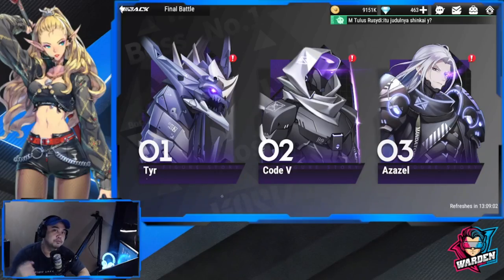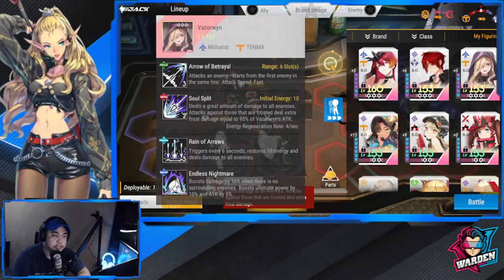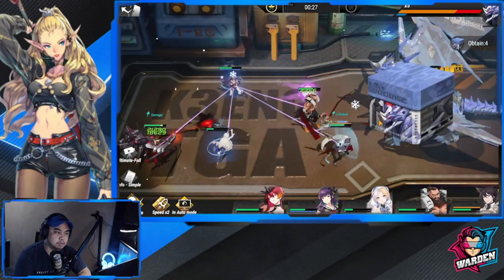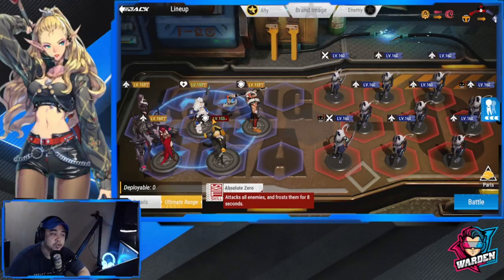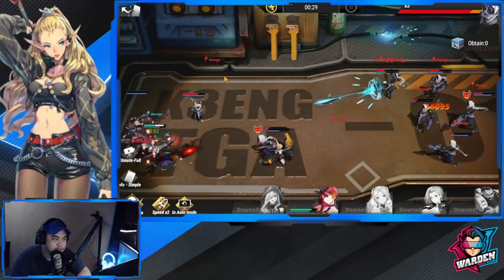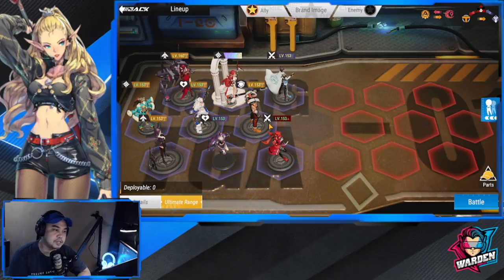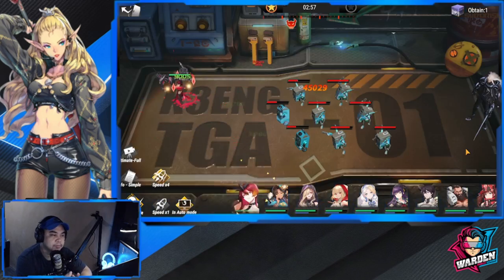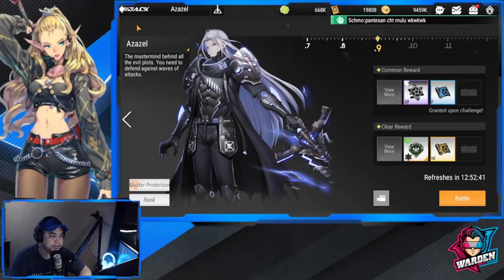[Figure Fantasy] FINAL BATTLE GUIDE! | Hero Suggestions!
Episode 346: Taking you through the Final Battle stages and how to build a team.